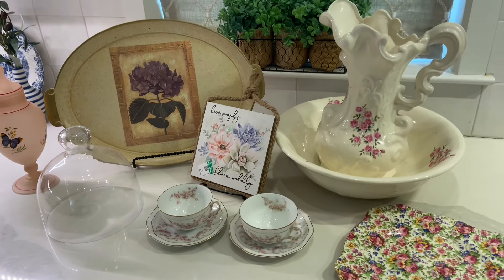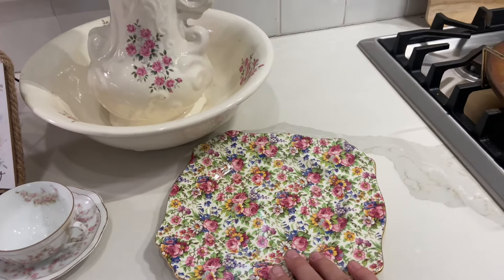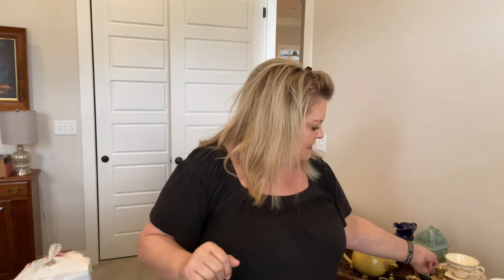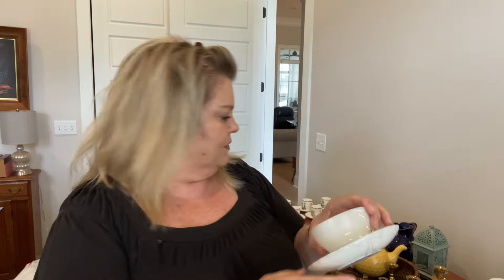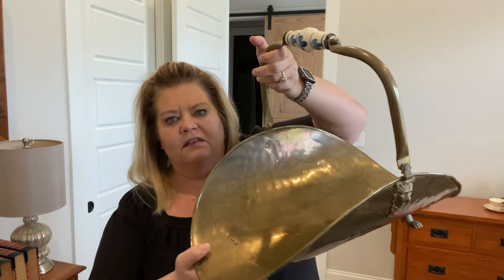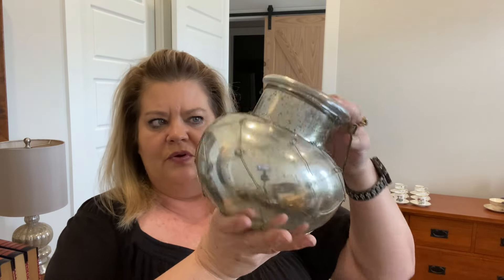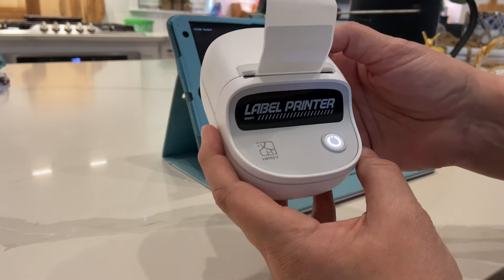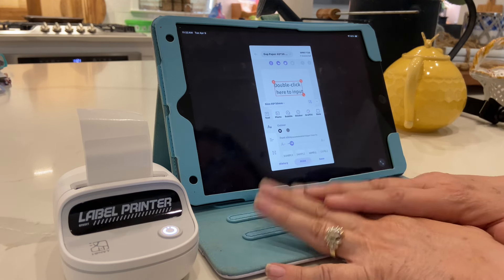ANOTHER MASSIVE THRIFT HAUL!! Getting Stocked for Spring Fest! HPTR T20 Label Printer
Just a couple of weeks ago I shared a video of what I thought was a massive haul. Well….. today I am sharing an even bigger haul! I have been working to build a thrift stash to get ready for the Spring Fest event where my booth is. I have some really pretty things that I can’t wait to show you! I am also showing you a wonderful label printer that I use to price the items I put in my booth. This printer is awesome in that there are so many things you can use this printer for! The link for the label printer can be found below.